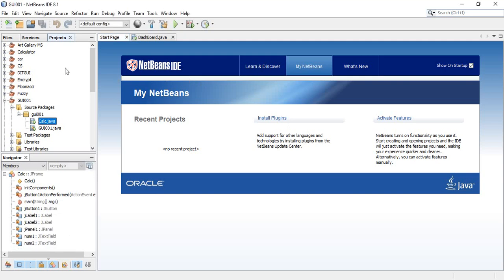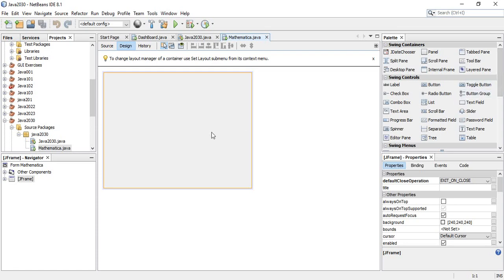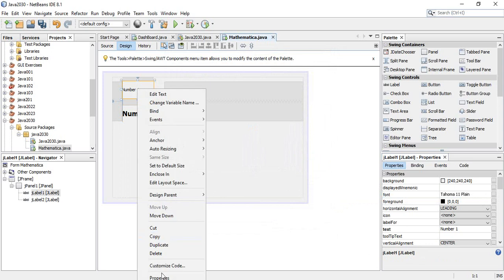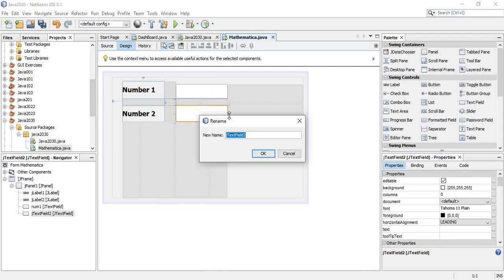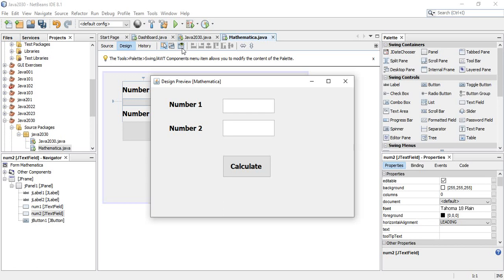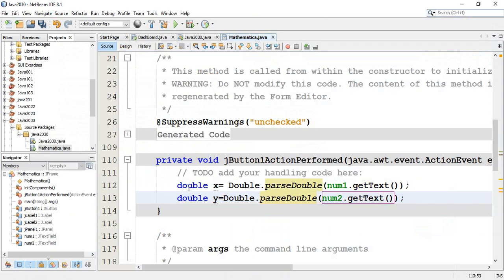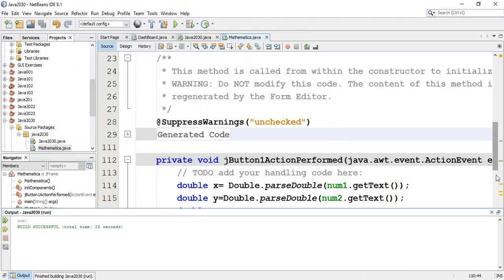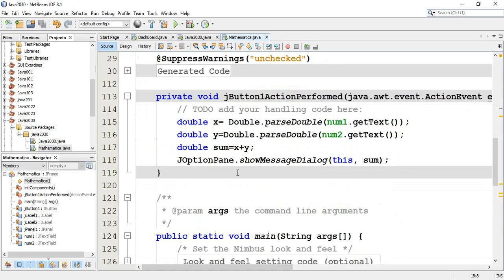How to Create a G.U.I in Java using Netbeans IDE